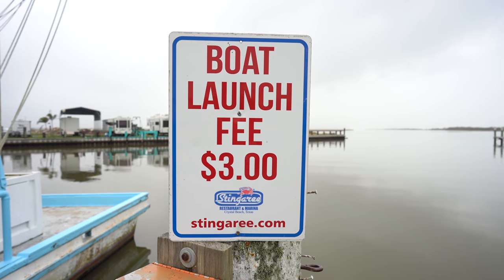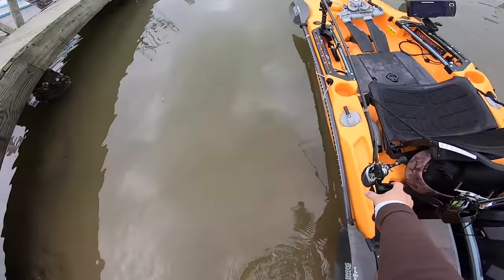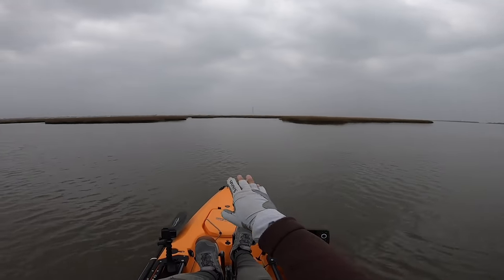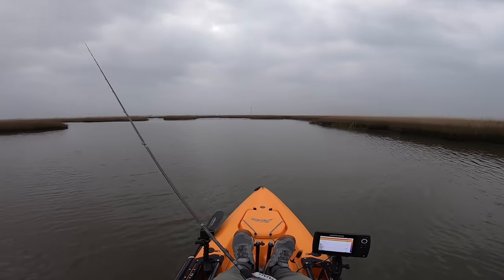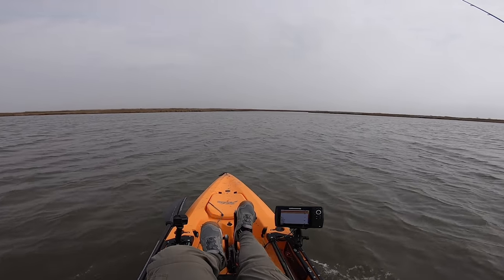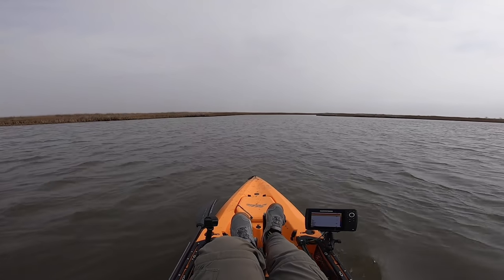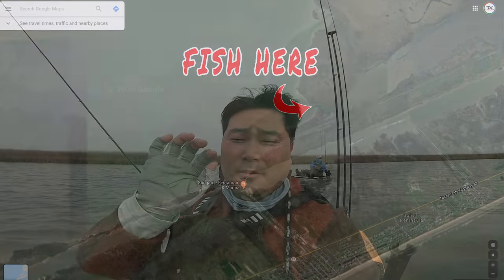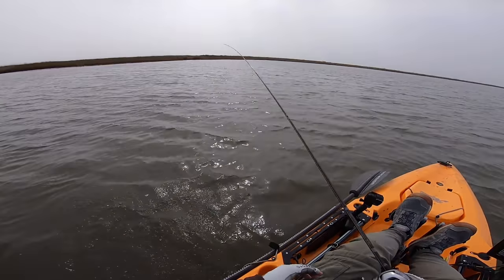Galveston 2 EASY FISHING SPOTS- Inshore Kayak Fishing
Another easy fishing spot in Galveston, Texas! This spot does require the use of a kayak. No wade or bank fishing can be done at this spot. Redfish, flounder and speckled trout have been caught in these areas.

This marsh is good in the warmer months when the water level is higher. I wanted to give you guys an early head start so you can plan your fishing trip around the higher tides in the upcoming warmer months for this particular marsh.

►►► TACKLE USED IN THIS EPISODE◄◄◄

►Buy The Same Rods I Use On the Channel

►►► CAMERA GEAR ◄◄◄

►FAN MAIL